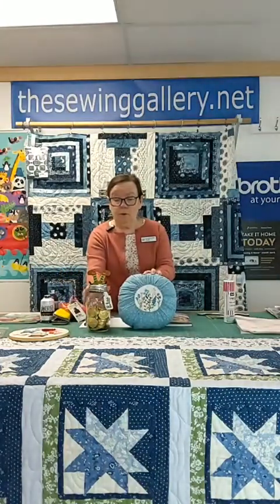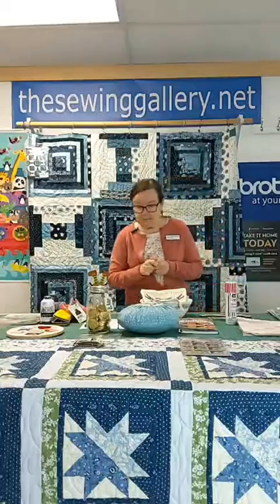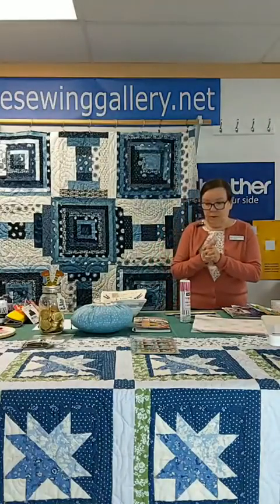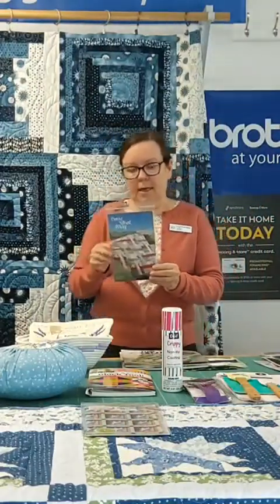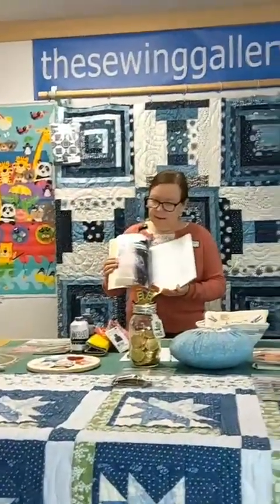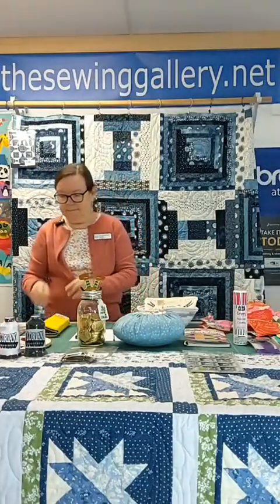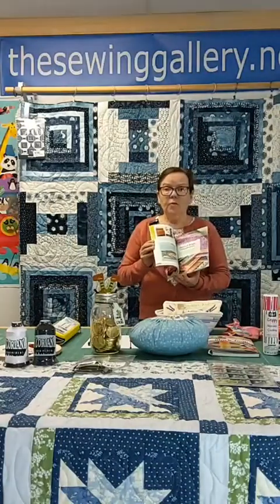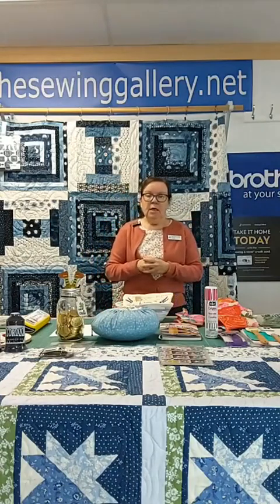February 15, 2024 - New Fabrics, Quilting and Sewing Supplies at The Sewing Gallery, West Virginia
We are offering a Quick & Easy Block Tool for our latest giveaway! We will pick a winner at random on our Facebook Live February 29, 2024 at 9:30 AM EST. Enter

Join our Kimberbell 2024 Embroidery Club featuring 12-month series of darling, exclusive, machine embroidery designs for 2024!

Treat yourself to a Day at the Spa! At Kimberbell’s one-day machine embroidery event, you’ll make three luxurious and giftable projects. Class is available in-store and online April 13, 2024.

All items featured in today's Facebook Live can be found

The Sewing Gallery is proud to announce that we are the only authorized Brother Sales & Service Dealer located in the state of West Virginia. The Sewing Gallery will not be undersold.

Price Match Guarantee
What qualifies? Identical to the competitor's product. The product must be a matching brand, model number and color to qualify. The product must also be a new product.

Join us every week on Facebook - where we showcase new fabrics, quilting tools, sewing supplies, project ideas and more! Facebook Live with Sue & Team at The Sewing Gallery, West Virginia.